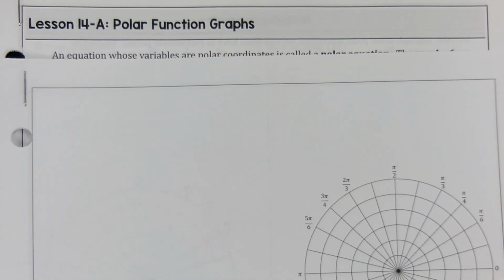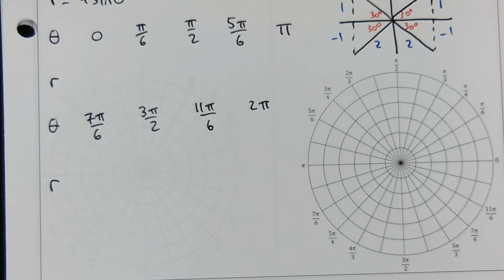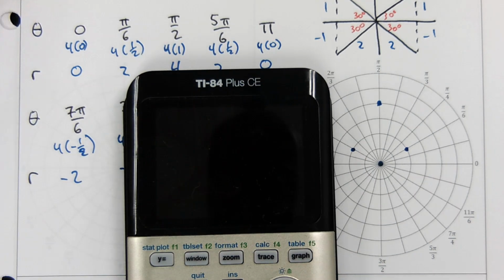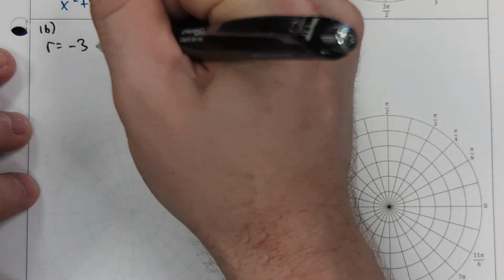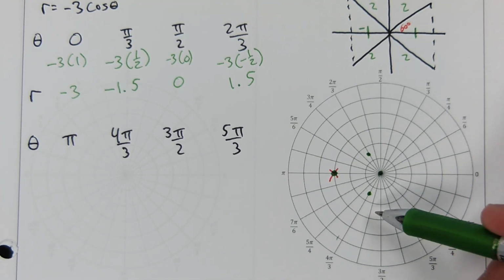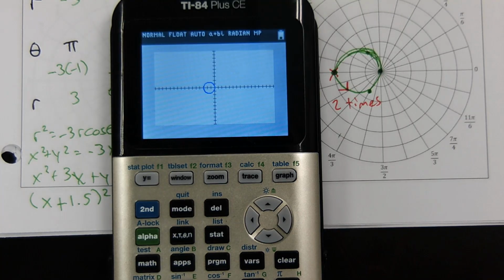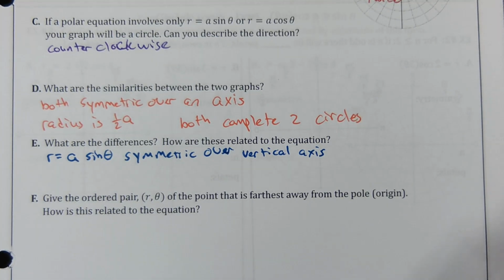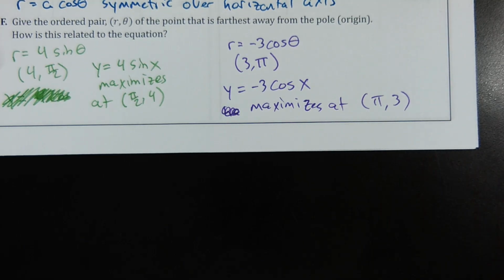AP Precalculus Unit 3.14 Notes Part 1 - Polar Function Graphs